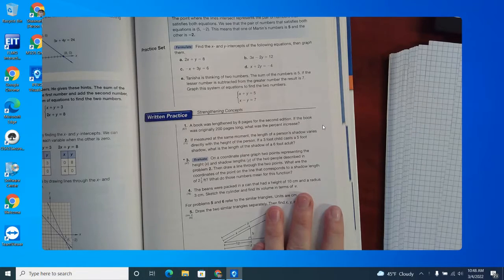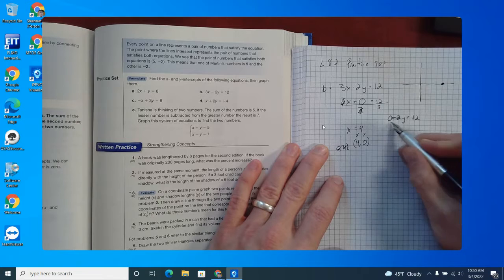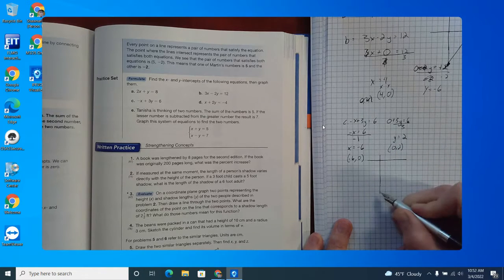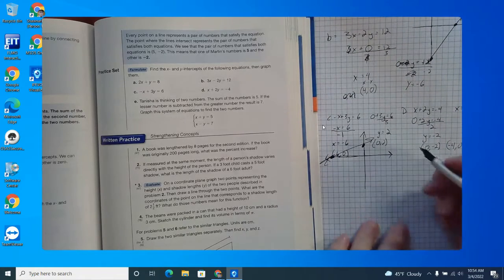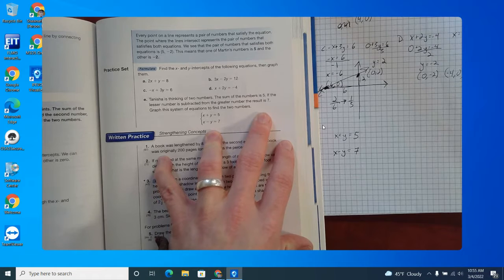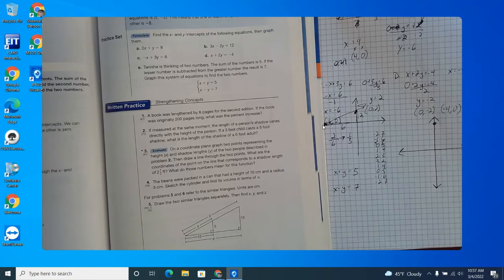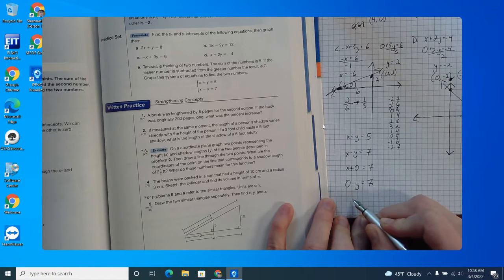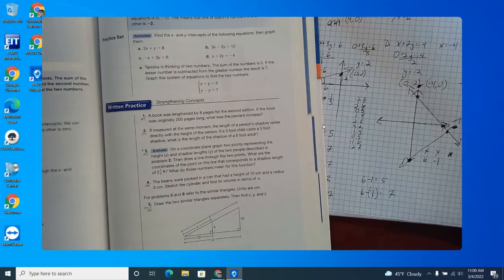Saxon Math Course 3 Practice Set 82